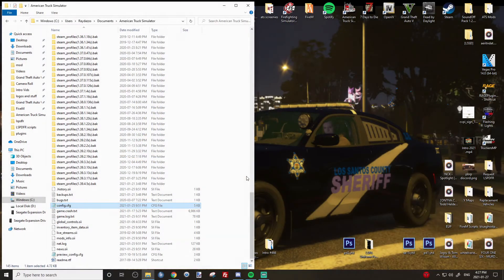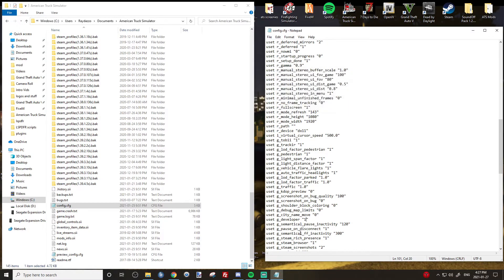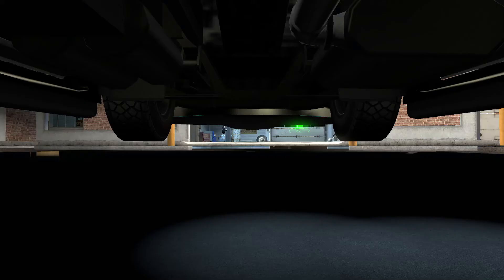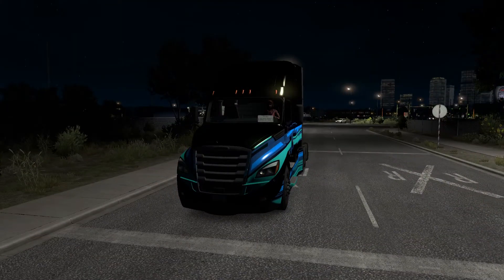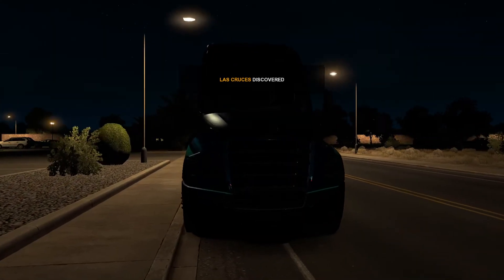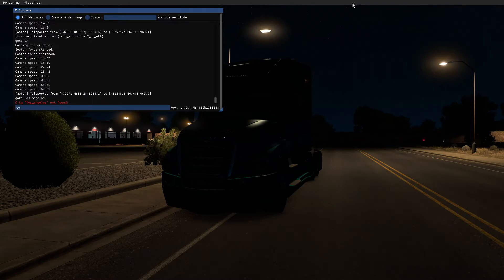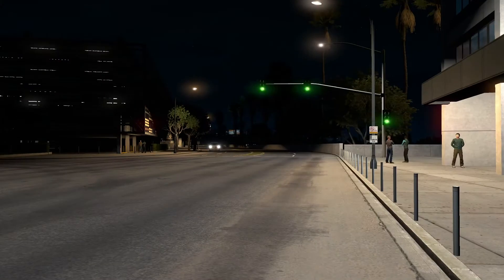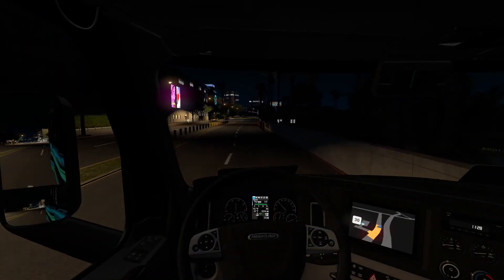American Truck Simulator Tutorial | How To Use The Dev Console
On this video, TNR shows you how to install the dev console for ATS and how to use it!

Using Dev Cam
0 (not numpad) to use the free cam
use numpad to fly
use middle mouse button to go fast or slow while in freecam

Using Console
Hit the Tilda Key (~) to activate console
goto (any city)
if City has more than two words use underscore (ie Los_Angeles)

change time via console
g_set_time (hour) (mins) (seconds)

           ~~🔵(Swearing/Violence)🔵~~
Hope you enjoy the episode and if you like what you see hit that Like ?? and if your new Sub for more content hit that ??, if you would like to see something different leave a comment down below, See you guys on the next patrol!!

Thanks to all for donating!
Follow these guys for more content!

▼ Track Info LSPDFR SERIES ▼
Artist : BOXINBOX & LIONSIZE